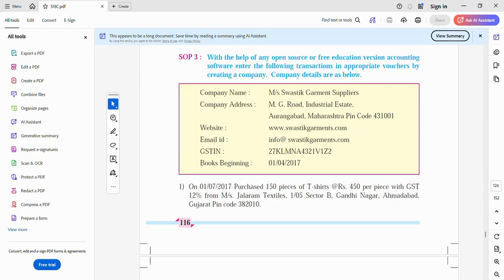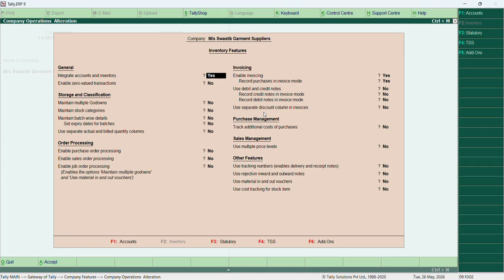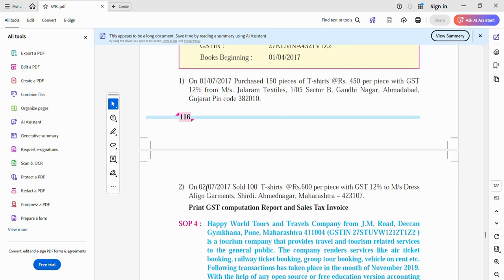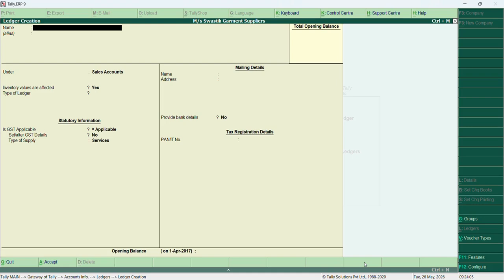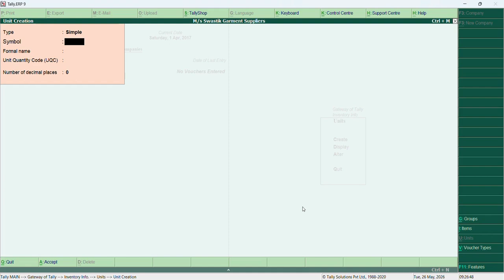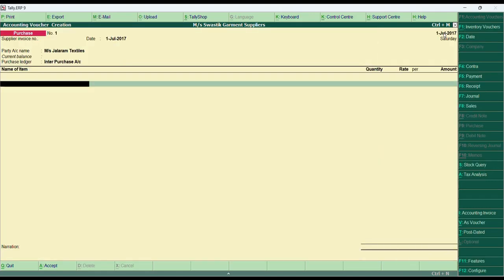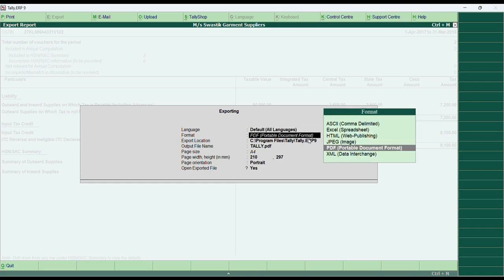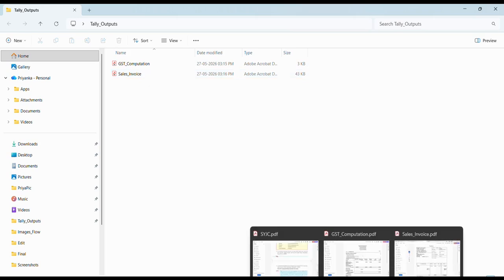SOP3 |Computerised Accounting with GST Features |Tally ERP9 | 12 Commerce |Maharashtra State Board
In this video, we record SOP3 practical tutorial, we create a company, configure GST settings, create stock items, and record an interstate purchase transaction with GST.

This video is perfect for students, accounting learners, 12th practical exams or working on SOP-based accounting assignments using free/open-source accounting software.